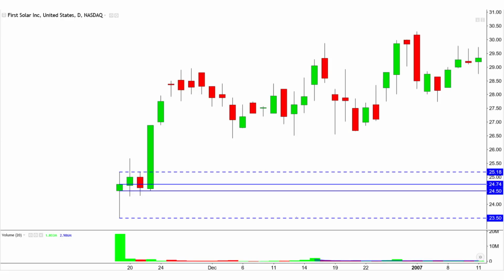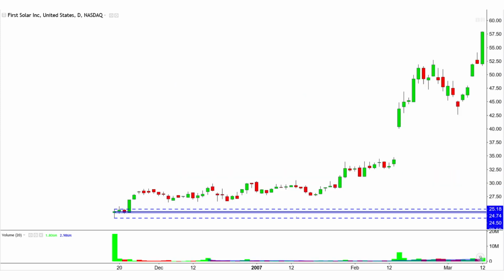Stock Chart Patterns Basics For Beginners (Analysis Example) Case Study 32 FSLR Technical Analysis